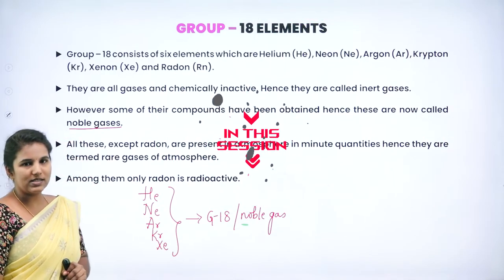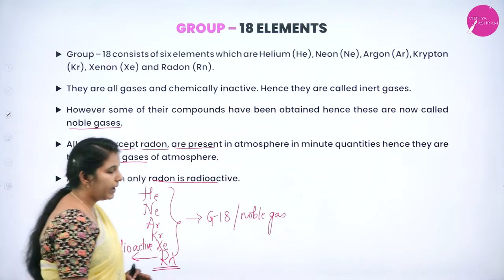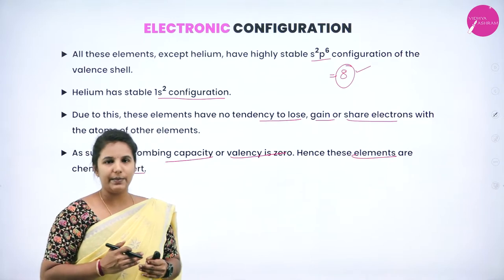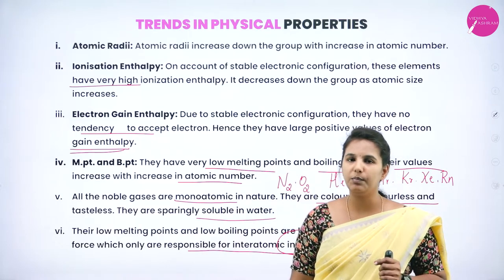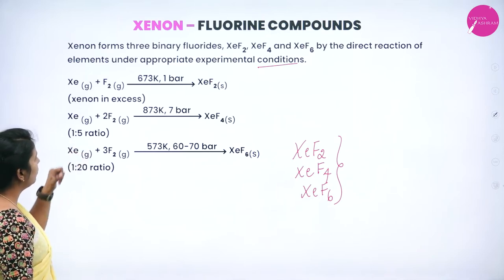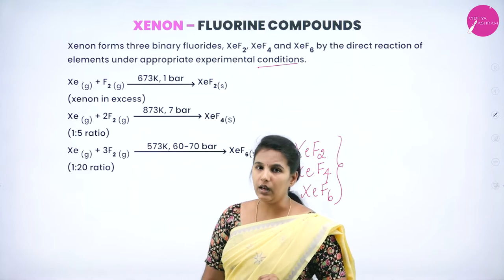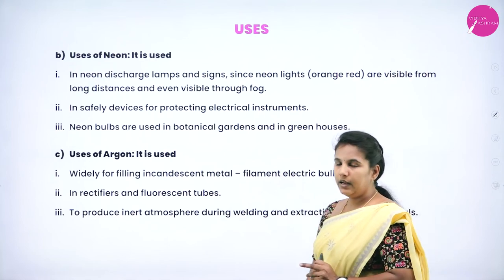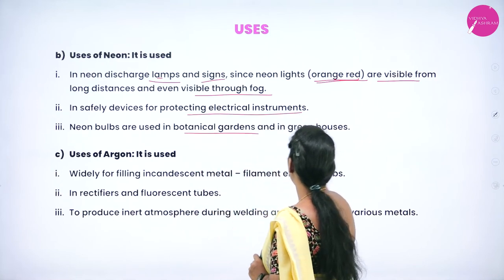DAY 98 | CHEMISTRY | II PUC | THE p-BLOCK ELEMENTS | L12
Class : II PUC
Stream : SCIENCE
Subject : CHEMISTRY
Chapter Name : THE p-BLOCK ELEMENTS
Lecture : 12